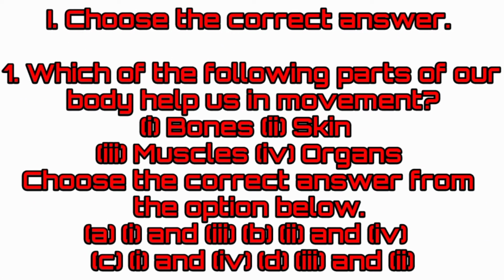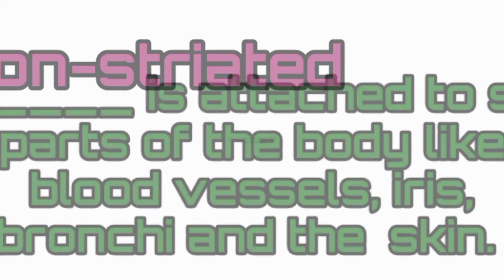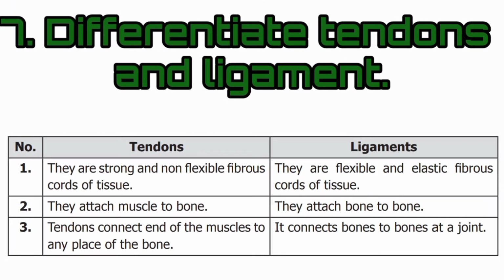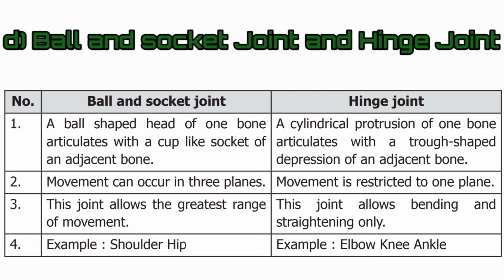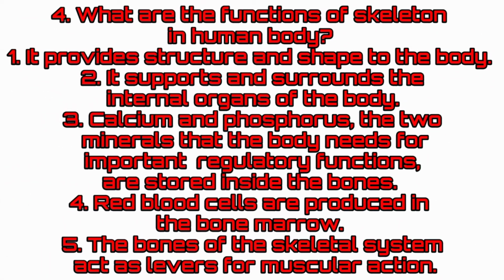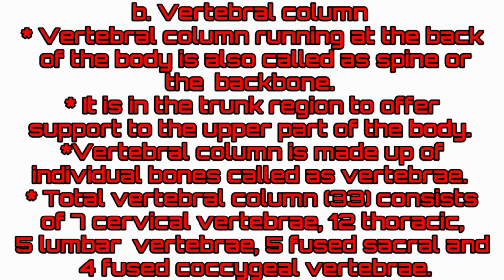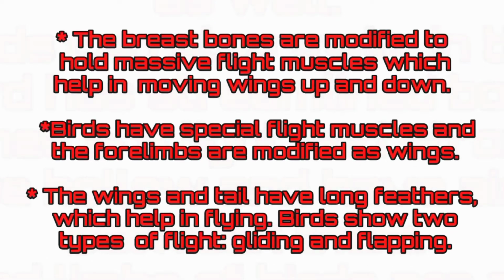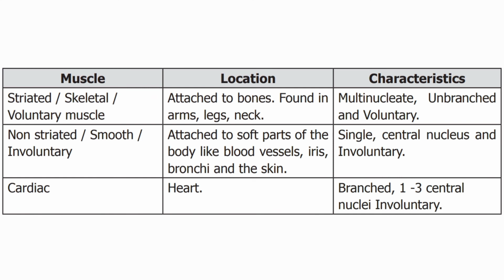Government Of TamilNadu 8th Science English Medium Lesson19 Movements in Animals Book Back Exercises